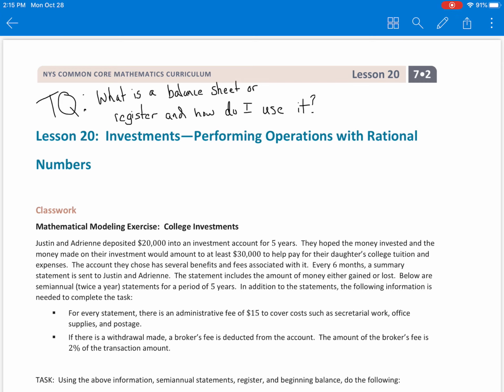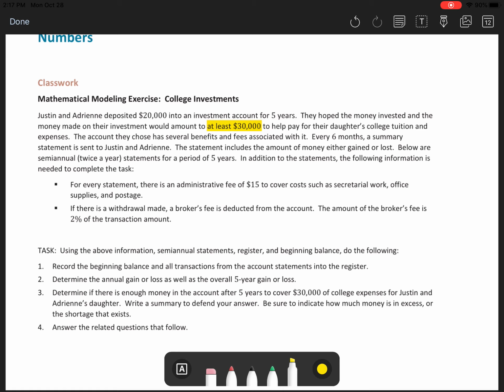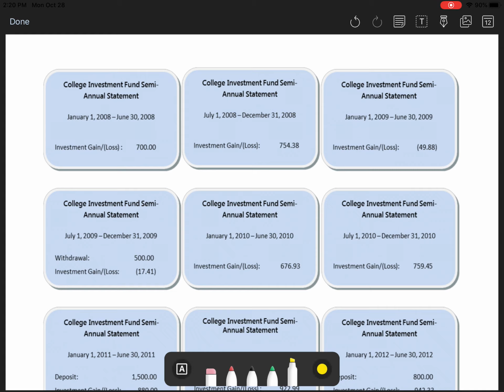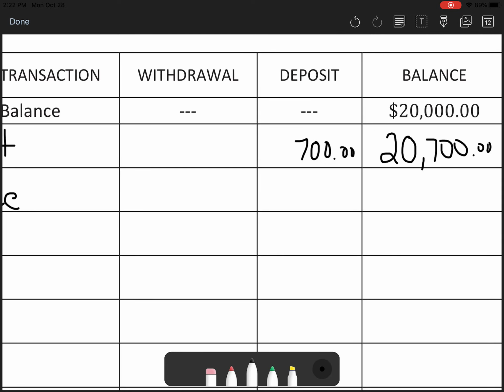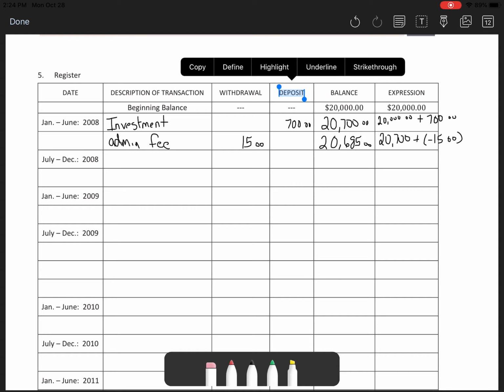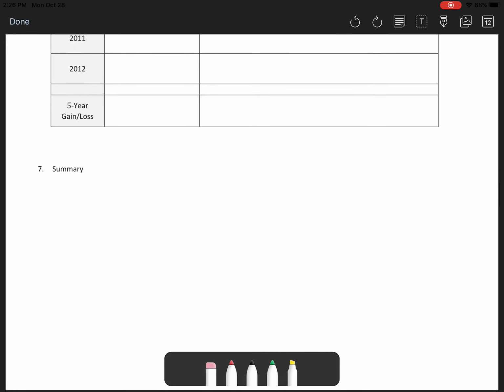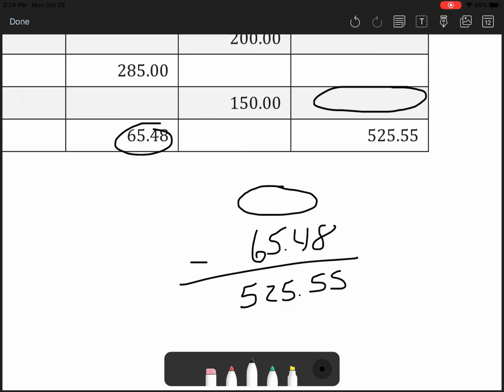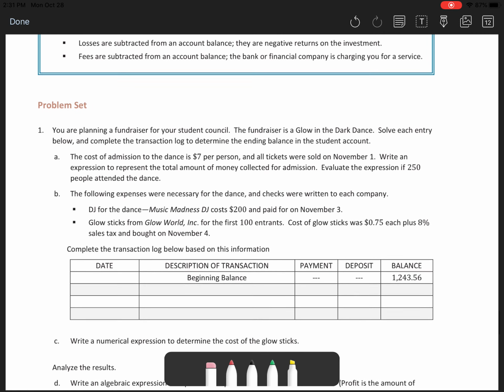Eureka Math Grade 7 Module 2 Lesson 20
Eureka Math Grade 7 Lesson 20 - intended to be watched in class with Mr. Pie in the room